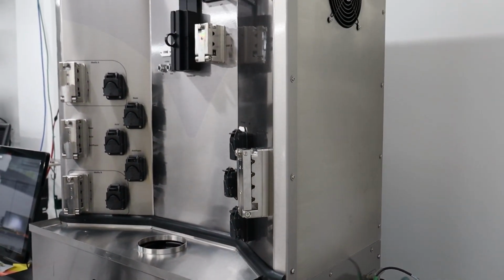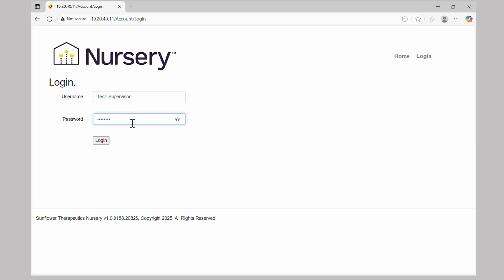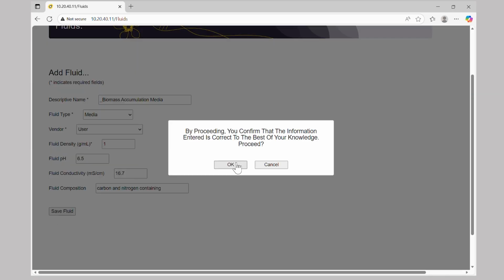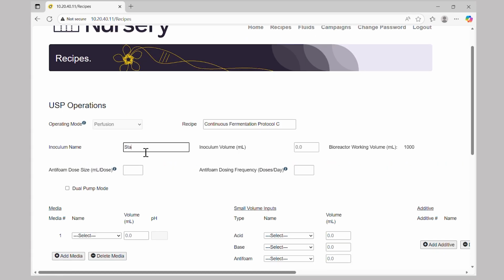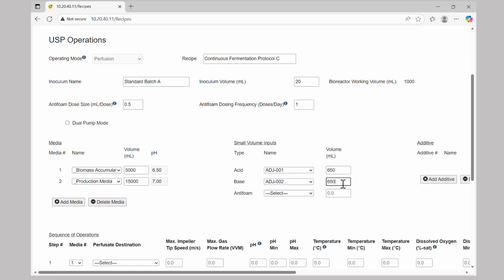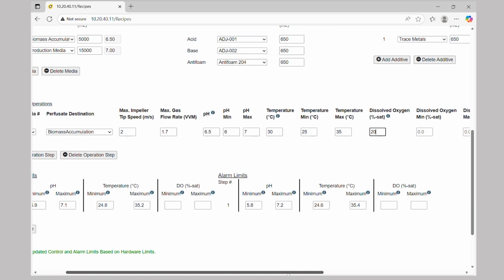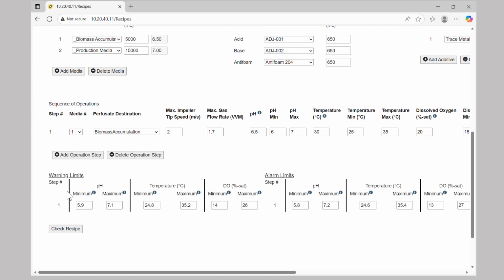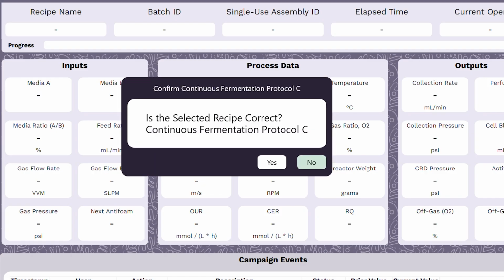Video 4: Creating a Recipe in Nursery™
Meet Nursery™: The automation command center for your Daisy Petal™ microbial perfusion bioreactor system. Stop wasting time on manual adjustments. This video (Video 4) shows you how incredibly easy it is to create complex recipes and automate your fermentation process. See firsthand how Nursery delivers the power, precision, and consistency you need to scale your microbial research or production.